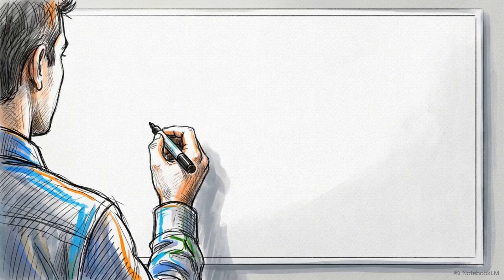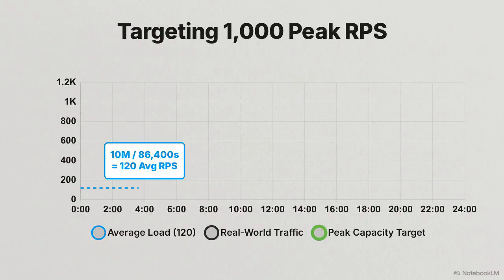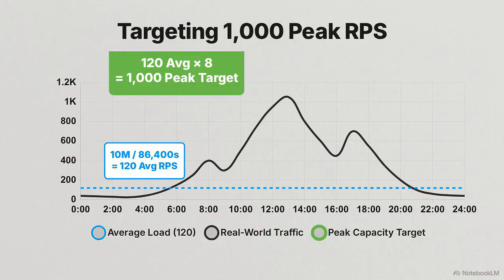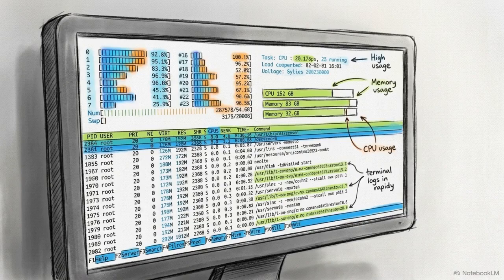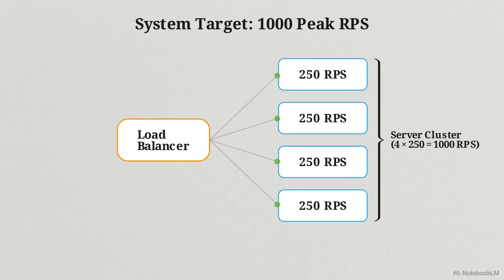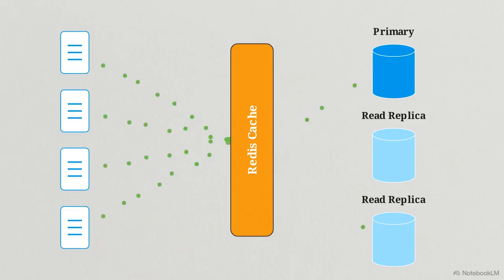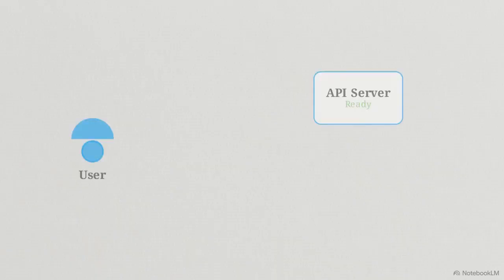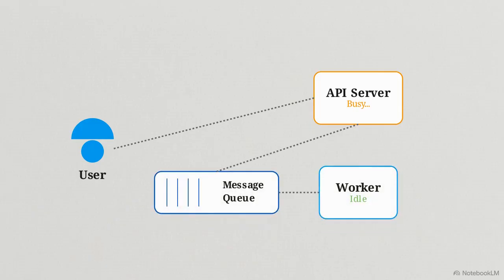The Solution Architect Framework - Designing for 10 Million Requests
This guide outlines a strategic framework for approaching system design interviews by shifting the focus from specific technologies to architectural logic. Instead of immediately suggesting complex tools, a candidate should first clarify requirements and calculate Requests Per Second to identify potential traffic peaks. The core methodology involves identifying system bottlenecks step-by-step, determining if single servers or databases can handle the load before suggesting horizontal scaling. Key components like load balancers, caching, and CDNs are introduced only when the calculated scale necessitates their use. Ultimately, the text emphasizes that a true architect prioritizes scalability and simplicity while avoiding the common pitfall of overengineering low-traffic solutions.